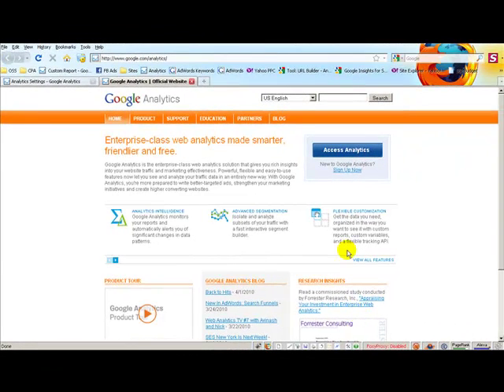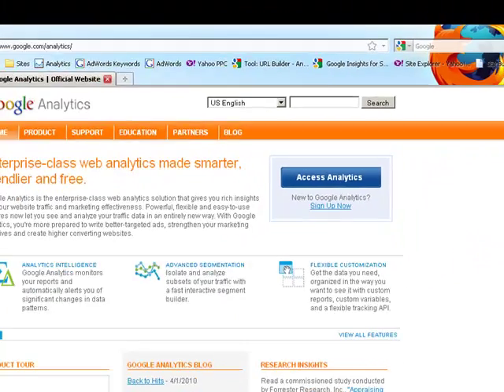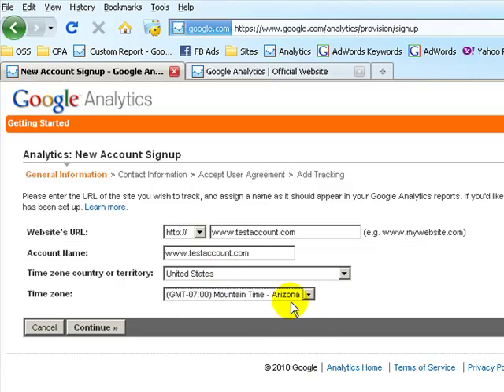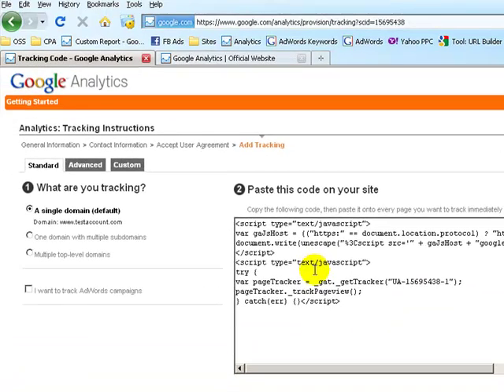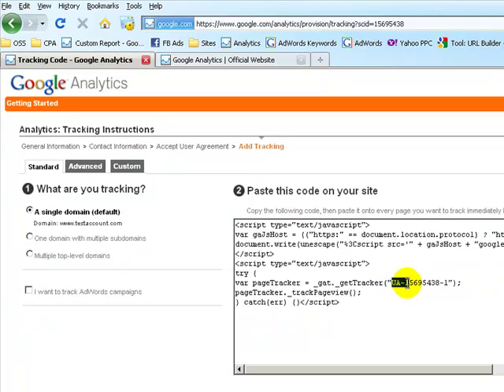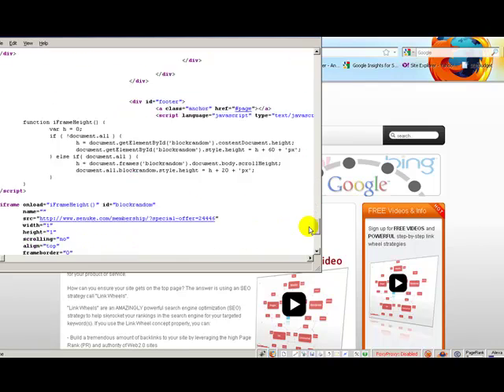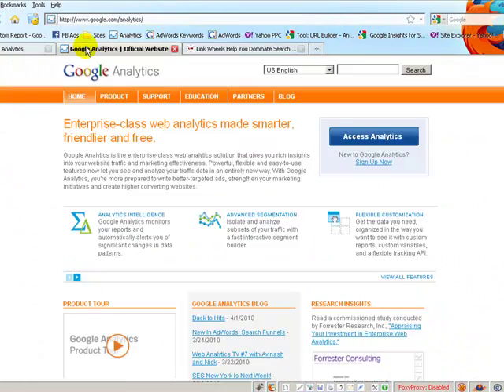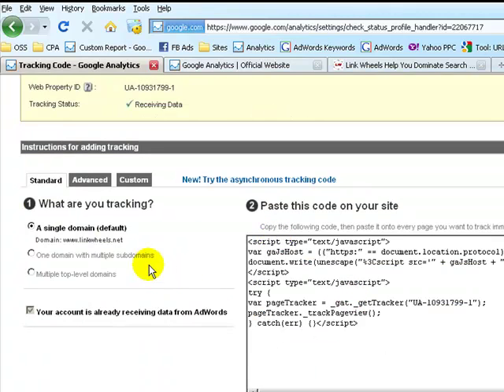Google Analytics Training - Acccount Setup